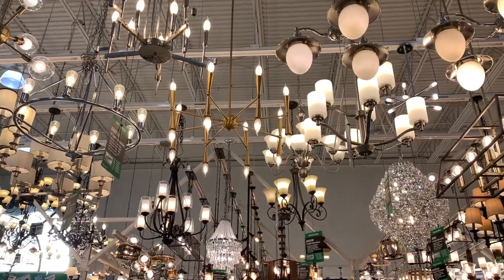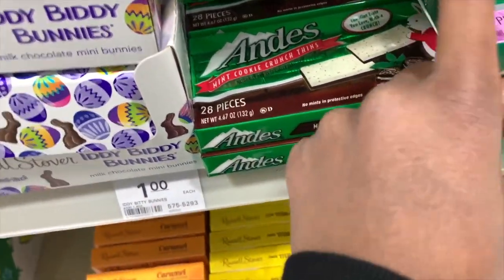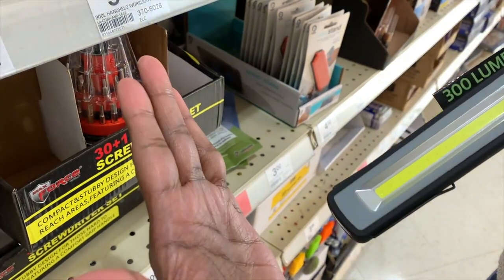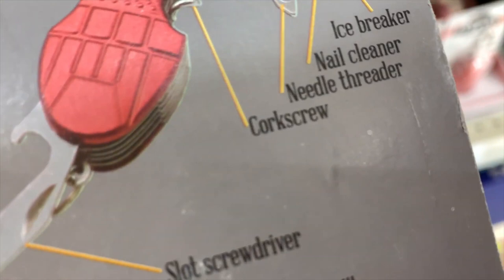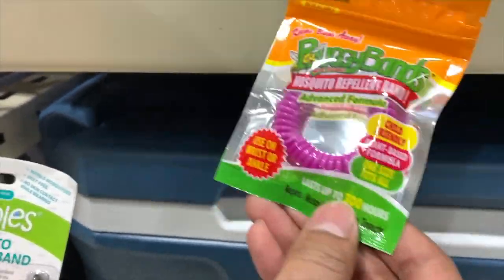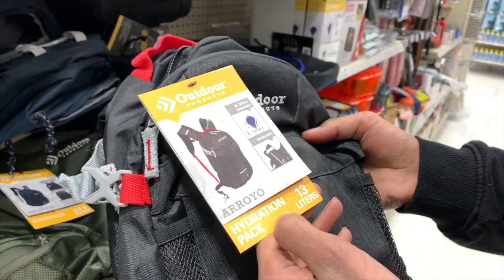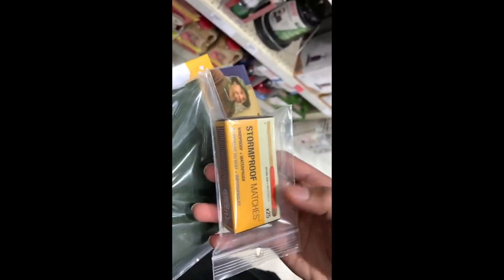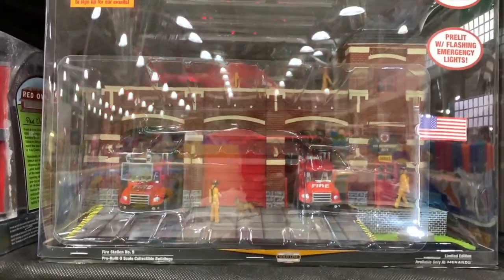2021 Menards Shopping Unique Products MJ Vlogs USA reuploaded